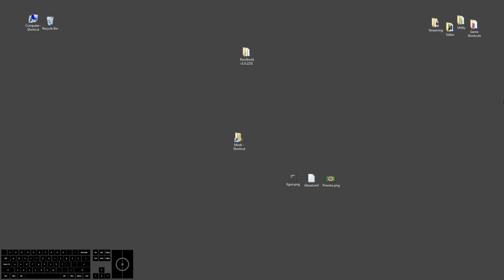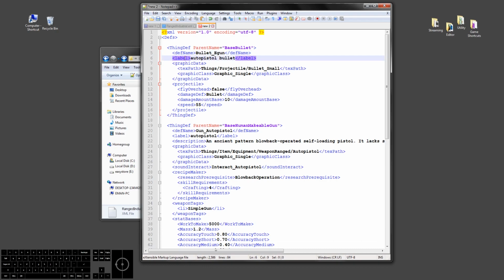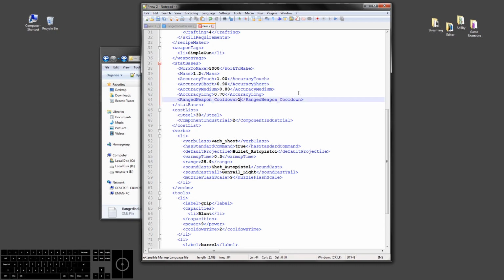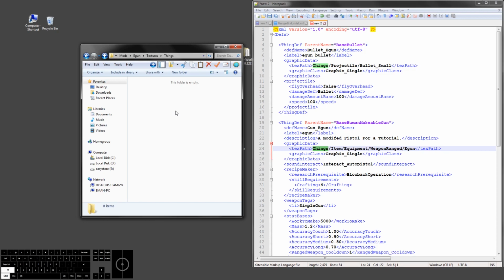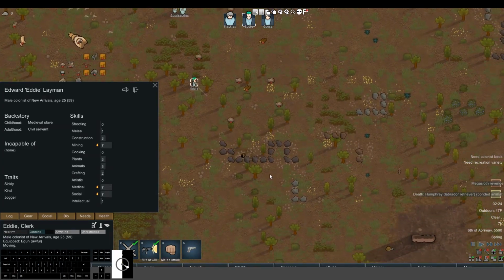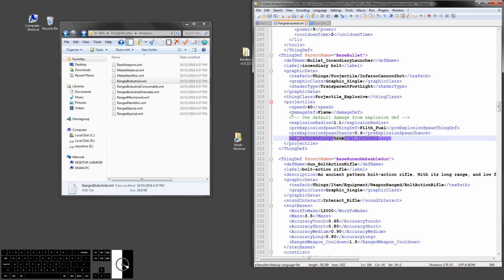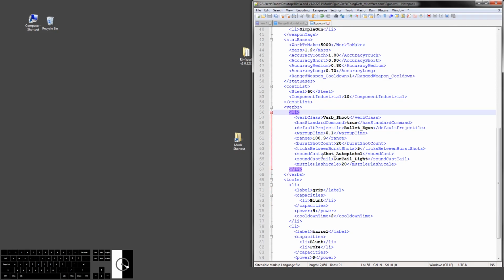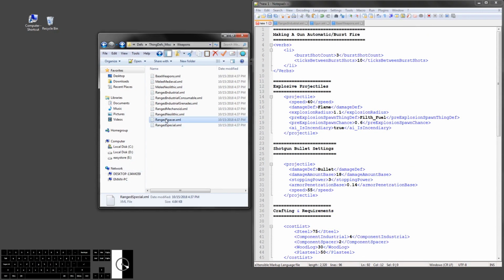Rimworld Modding Tutorial: Guns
A Simple Tutorial On how to Clone and Modify Guns In rimworld.

(Thank you to all Who support me!)